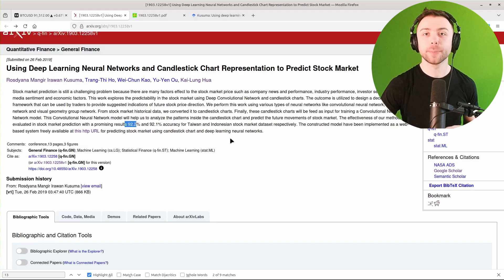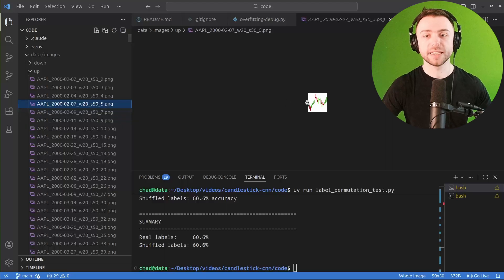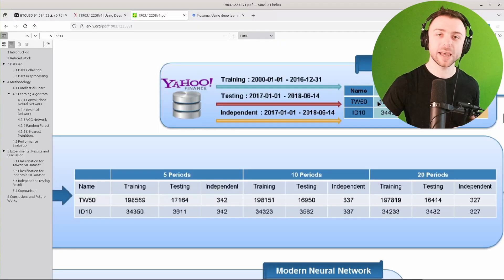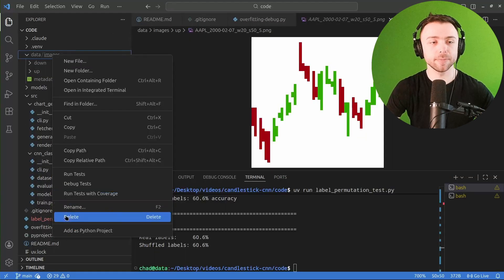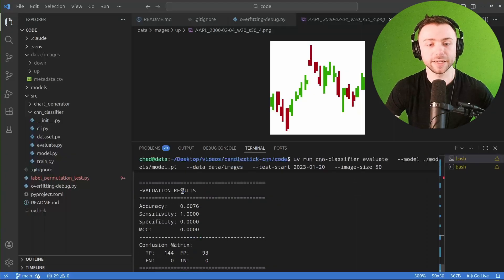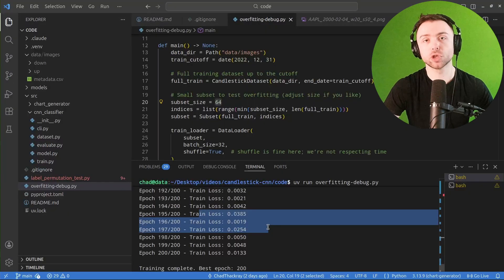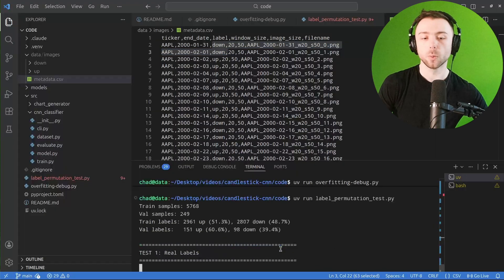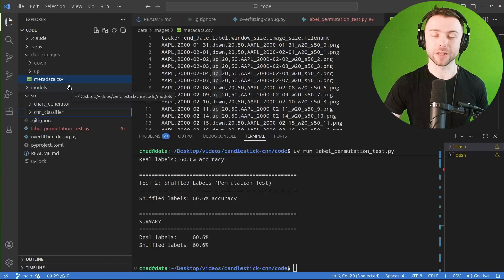I replicated a 92% accurate candlestick neural net. It didn't work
I try to implement a paper on using deep learning with images of candlestick charts to try and predict whether the next candle will go up or down. Sadly it overpromises and under-delivers but we learn a lot along the way!

⏳ Timestamps:
00:00 - Intro
00:32 - Paper Overview
02:23 - Red Flags
04:07 - My implementation and results
07:00 - Verification and sanity checks